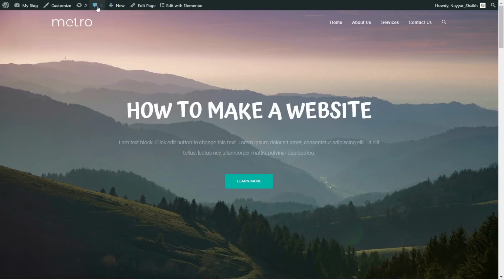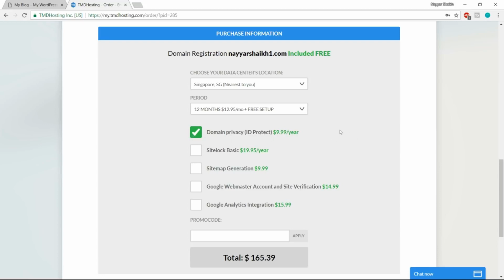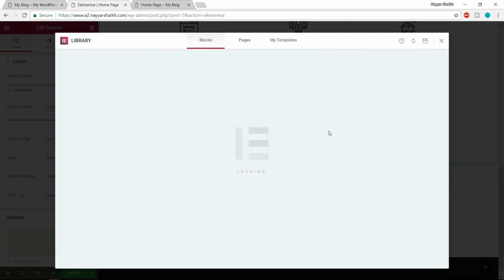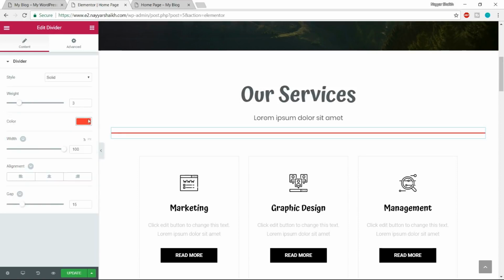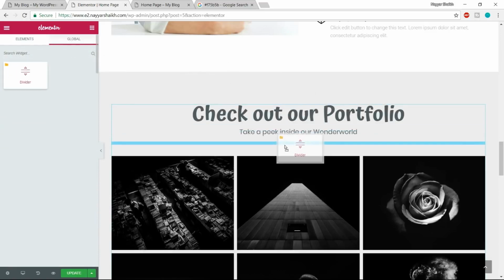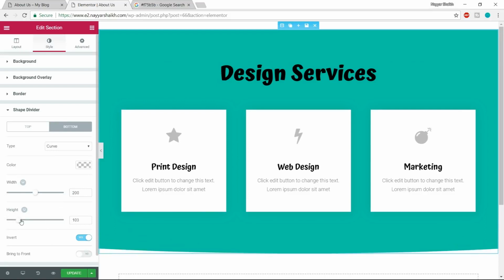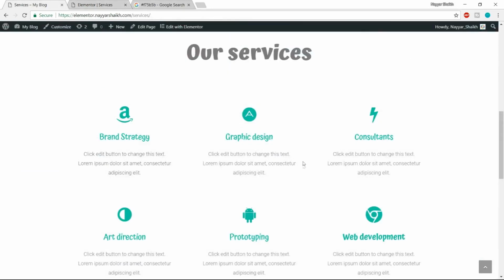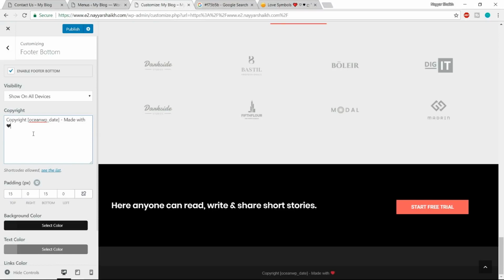How to Make a WordPress Website With Free Theme 2018 ELEMENTOR 20 Tutorial for Beginners OceanWP 10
Hey There!
How to Make a WordPress Website 2021 - ELEMENTOR 2.0 Tutorial for Beginners using Free & Best Theme OceanWP

Cheers